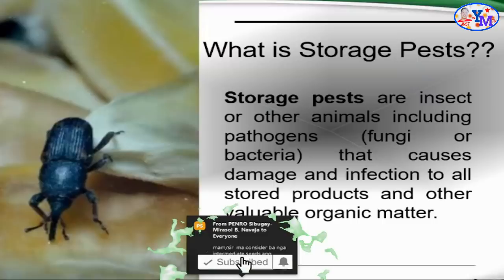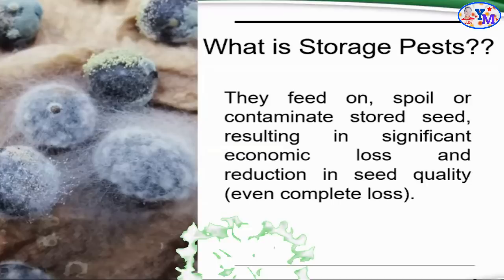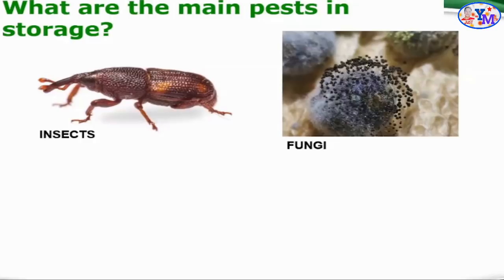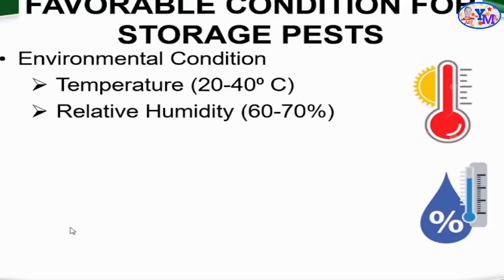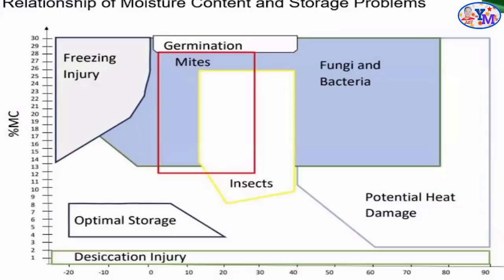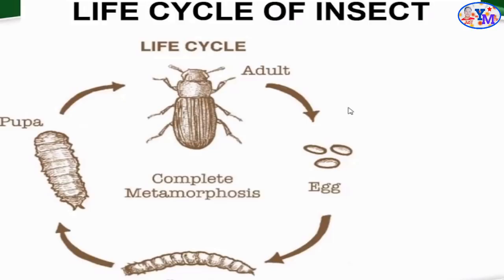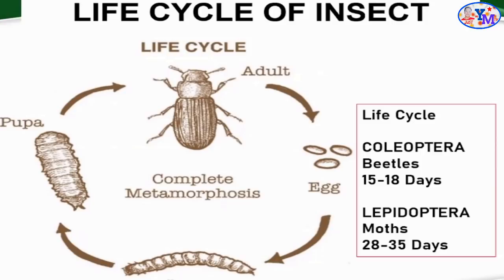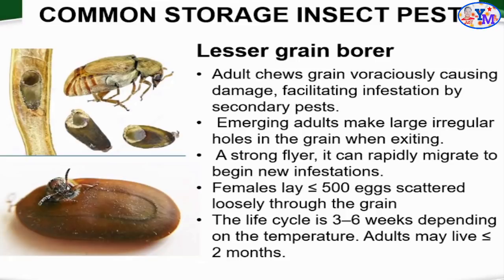Seed Storage Problems and their Management | Just for YM